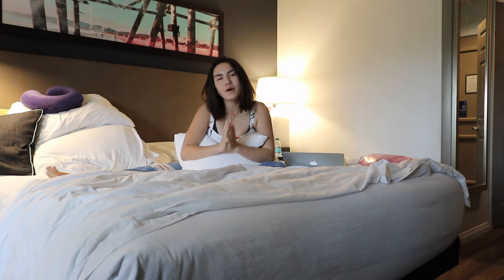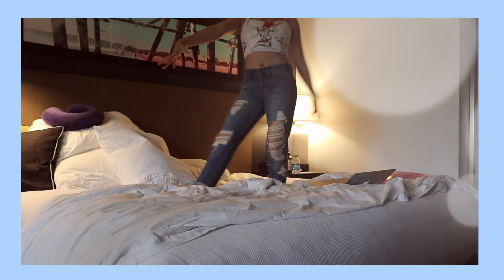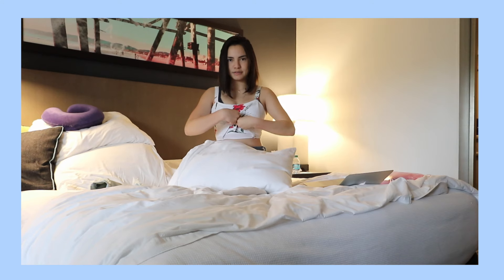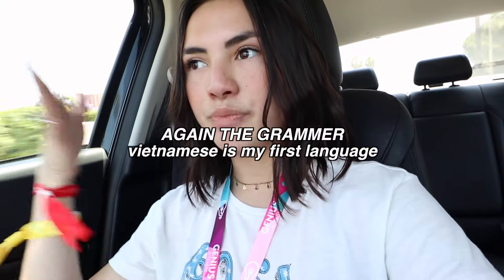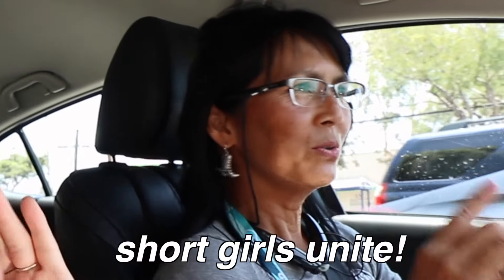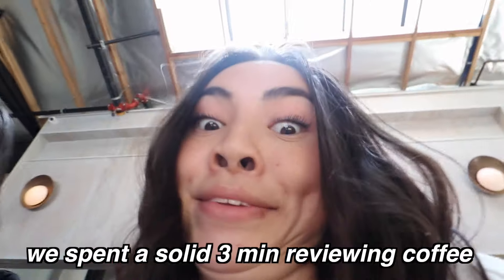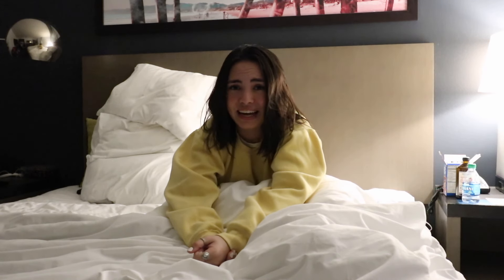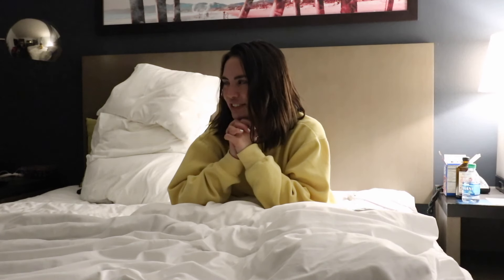My VidCon Experience!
FAQs

17

Canon 80D